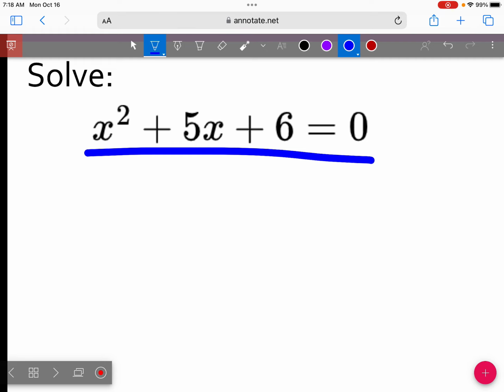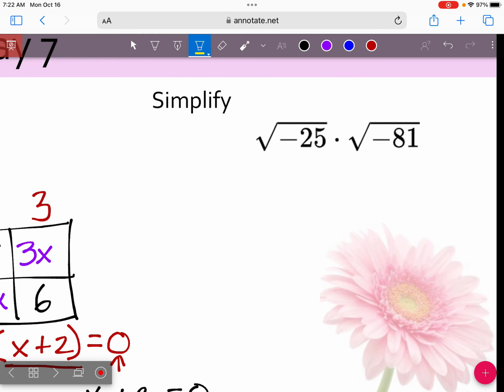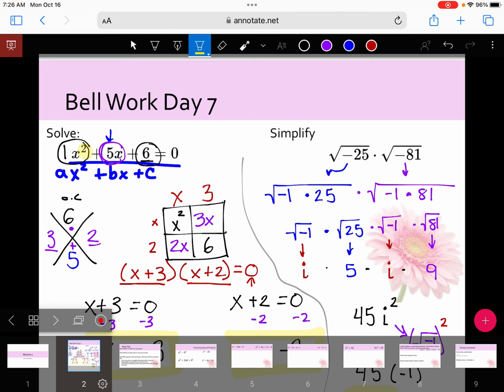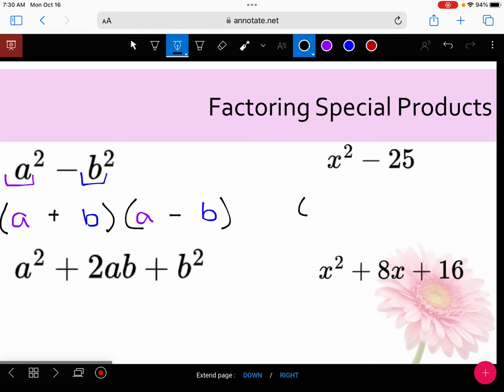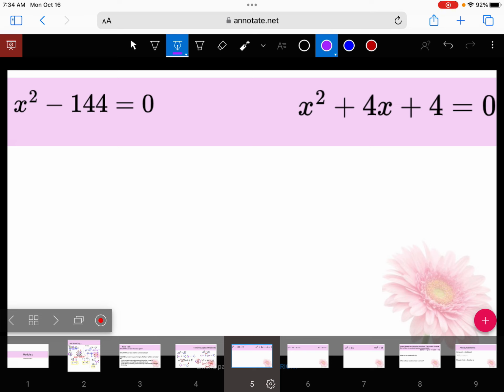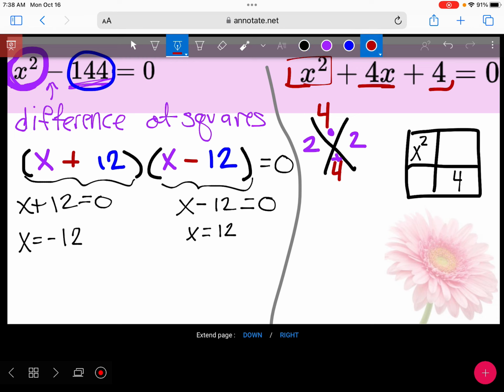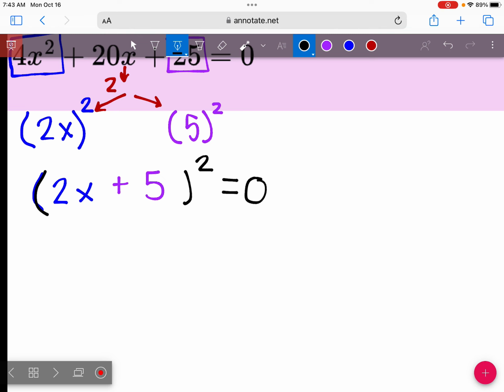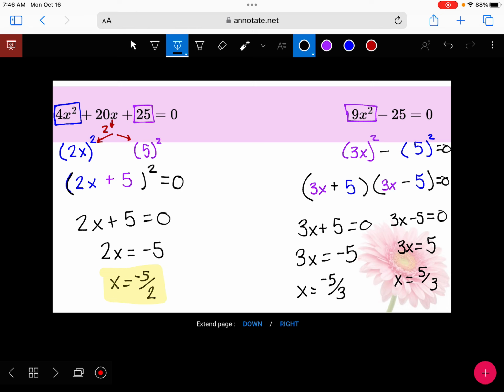Alg 2. 10-16